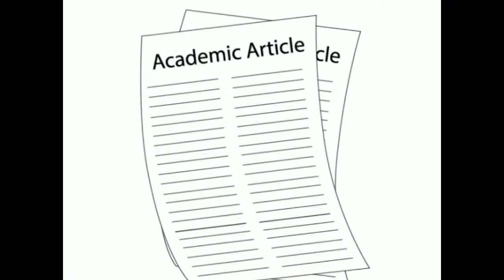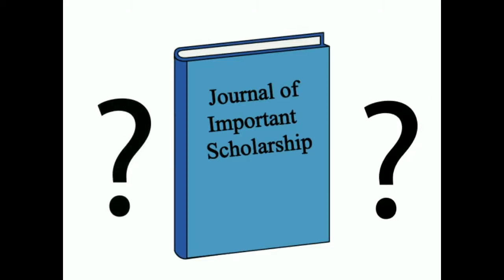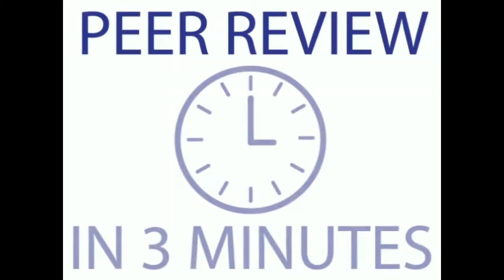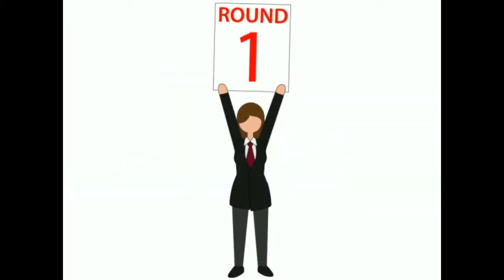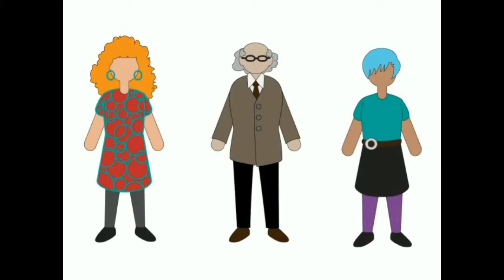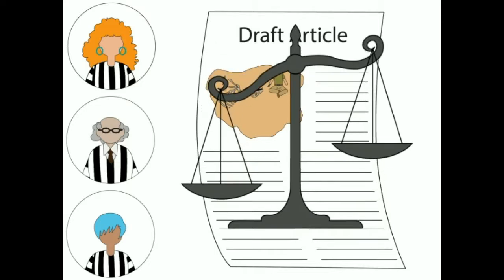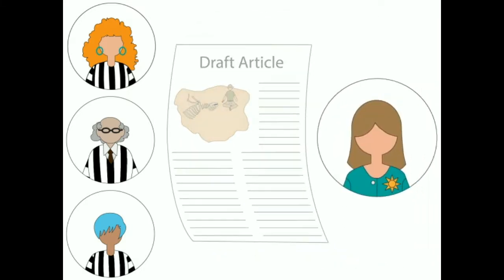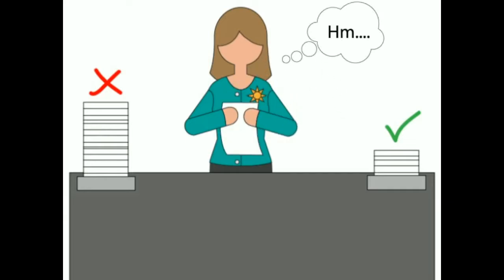The Peer Review Process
A short overview of how the peer-review process works for scholarly, academic articles.

This video was originally produced at North Carolina State University (NCSU) Libraries, and is used under the Creative Commons licensing scheme.

The content of this video has been edited slightly.